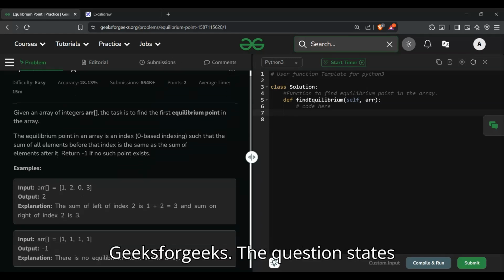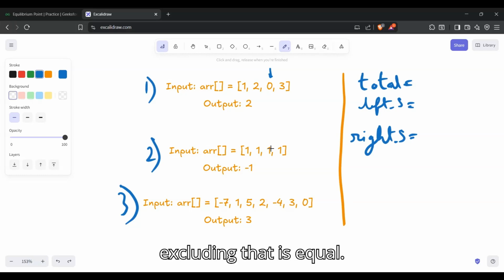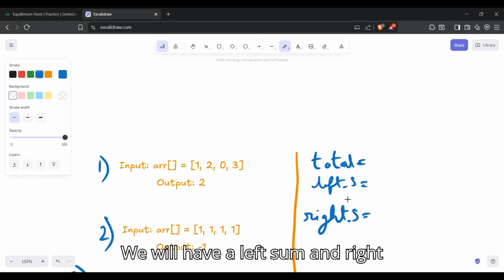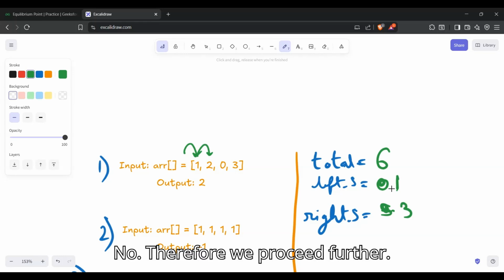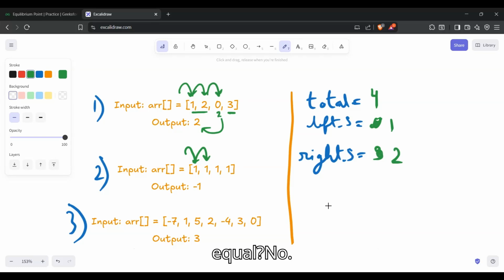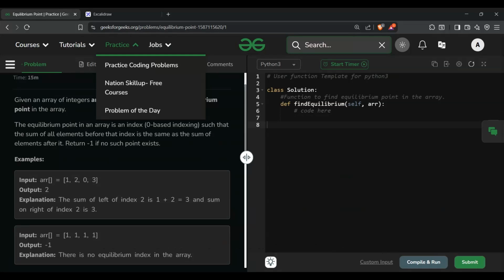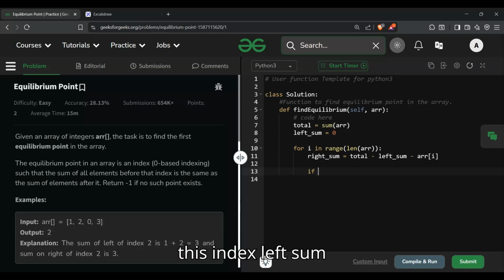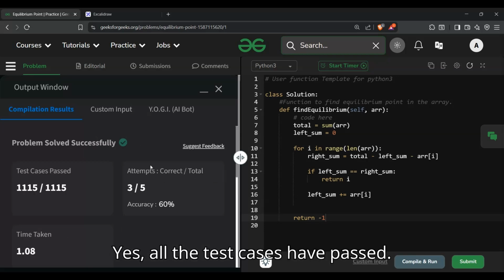Equilibrium Point in Array | GeeksforGeeks Python Solution with Explanation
Learn how to solve the Equilibrium Point problem from GeeksforGeeks using Python.
In this tutorial, we:
✅ Explain what an equilibrium point is in an array
✅ Walk through the problem step-by-step with examples
✅ Implement an efficient Python solution using prefix sums
✅ Handle edge cases and return -1 if no equilibrium index exists

This problem is perfect for practicing array manipulation, prefix sums, and problem-solving skills for coding interviews and competitive programming.

🔹 Problem Name: Equilibrium Point
🔹 Platform: GeeksforGeeks (GFG)
🔹 Programming Language: Python 3
🔹 Difficulty Level: Easy

 equilibrium point in array python, equilibrium index python, array problems in python, prefix sum problems, gfg python solutions, competitive programming python